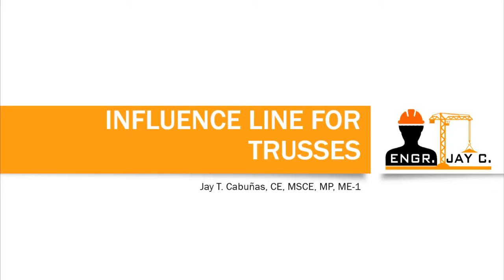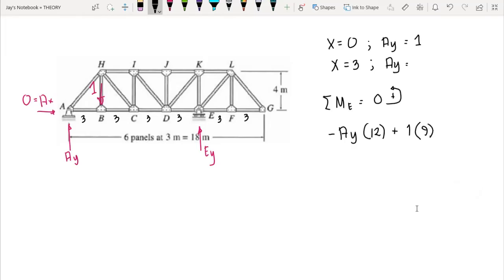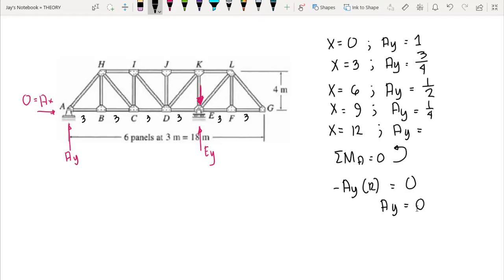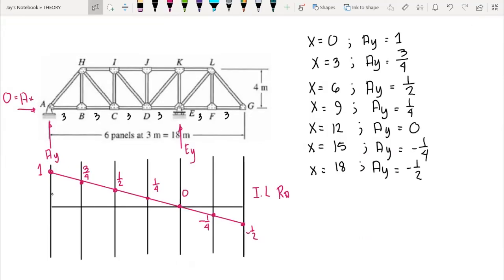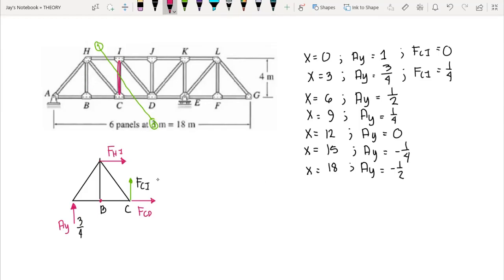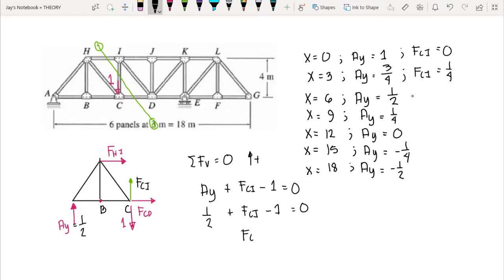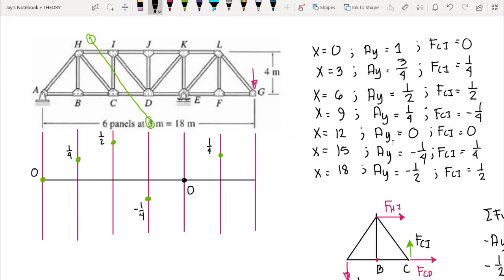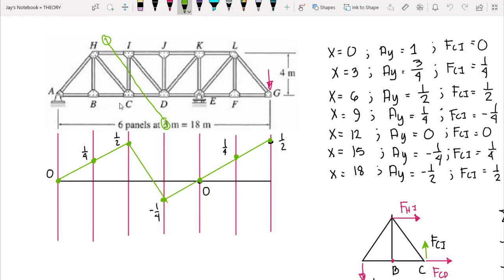Structural Theory | Influence Line for Trusses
Learn to draw the influence line of Beam due to moving load

About me:
I love teaching and sharing knowledge to everyone.nd moment diagram and the deflection diagram of frame